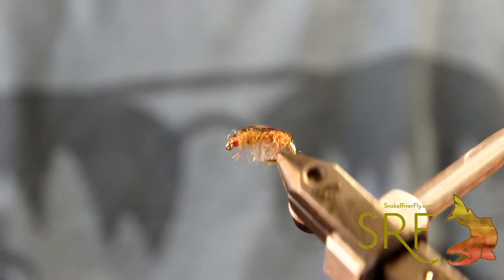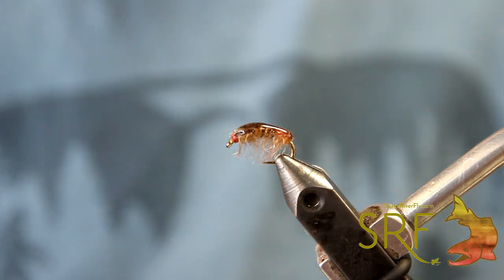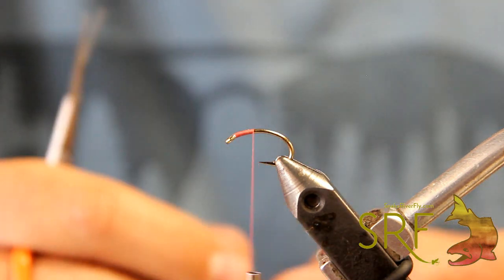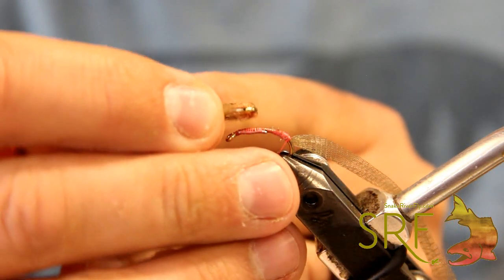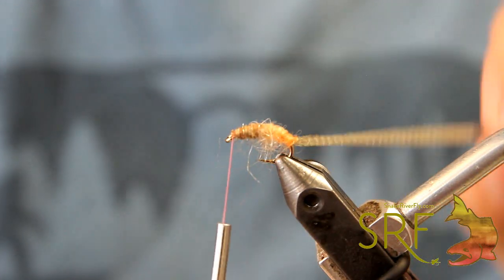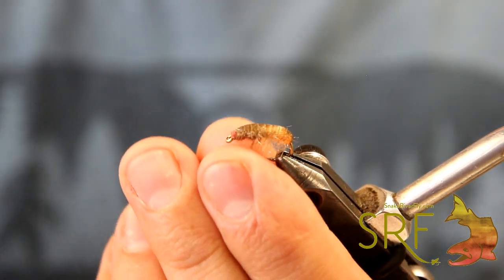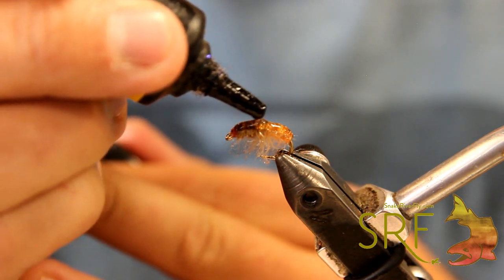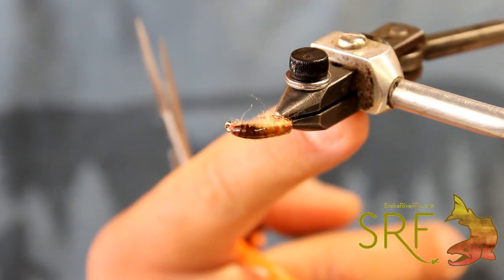S.S. Scud Fly Tying Tutorial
Scuds are a huge food base in reservoirs and tail waters. Trout key in on scuds heavily certain times of the year. The S.S. Scud ( Side Swimmer Scud ) Bring a new spin on a classic platform. New materials add super realistic properties with out super intensive tying methods.

Lead: 0.25